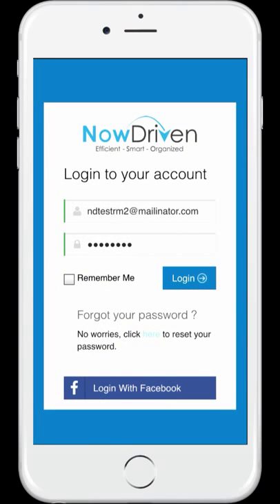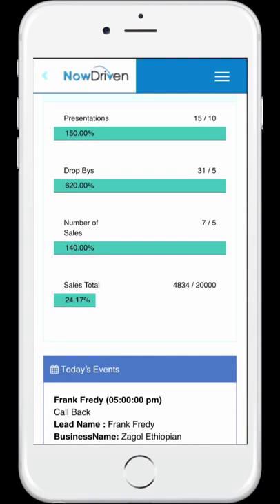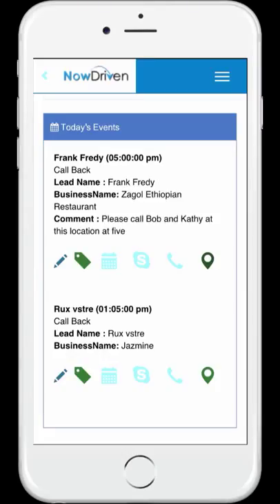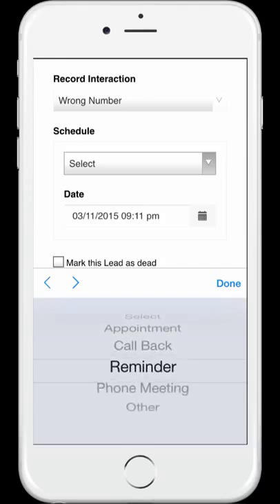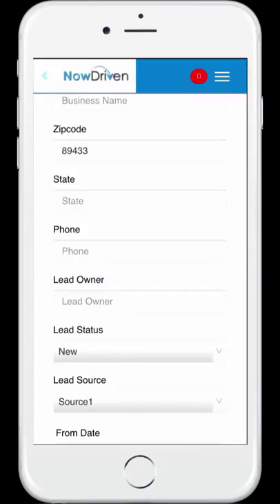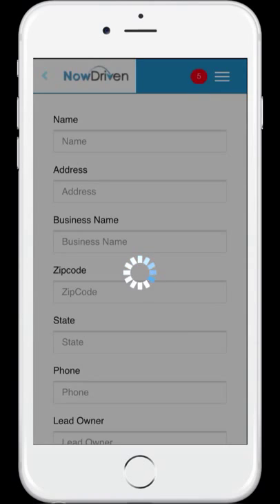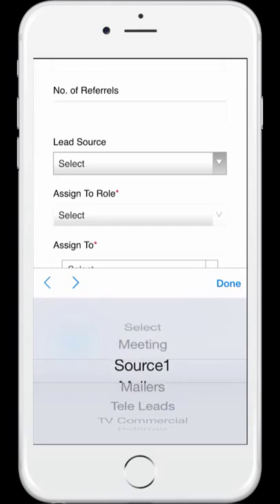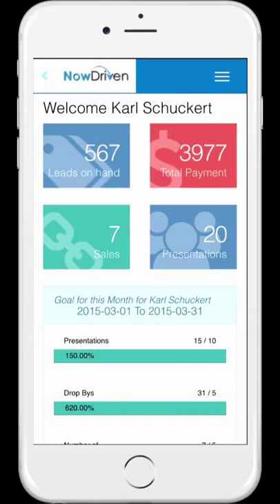NowDriven review in detail – NowDriven Massive bonus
NowDriven, NowDriven review, NowDriven review in detail, NowDriven review in particular, NowDriven review and bonus
NowDriven Official:

You see, most sales CRMs are designed by and for IT and support people. The other problem my friend Karl found was that most of the higher priced CRMs with all the bells and whistles still lacked the ease of uses.
You would have to program them just to make them sort of work and on top of that you would have to click around just to get anything done.
NOWDRIVEN
• All your contacts, emails, events, projects, tasks and sales opportunities are centrally organized, so you have current information at your fingertips.
• NowDriven will work for inside and outside sales people. It works for both B2B and R2B sales people.
• Never have to write out your numbers on a daily base with the pro numbers tracker
• See which leads convert the best, so you only have to focus on what works
Using NowDriven can make the difference in going from good to great!